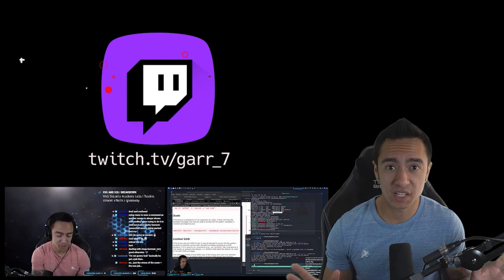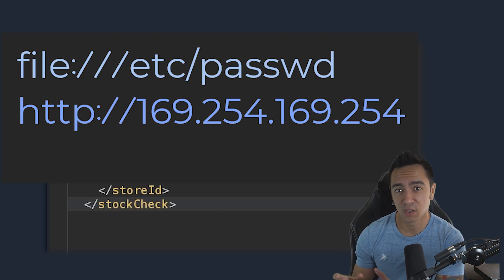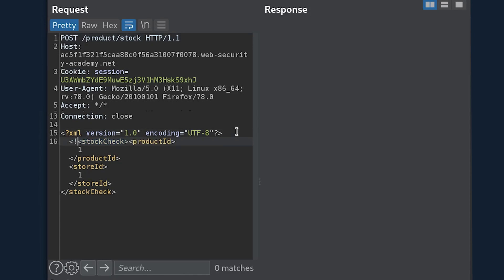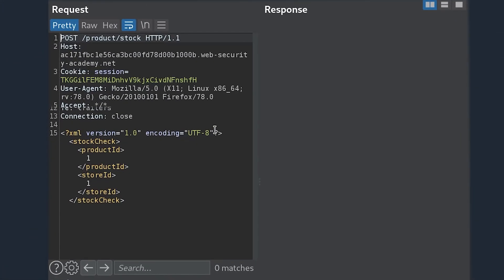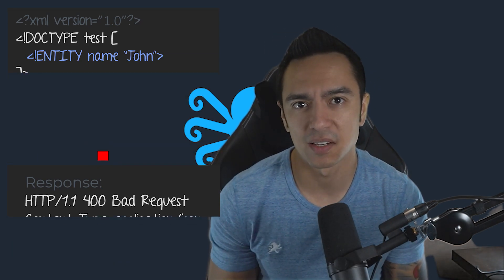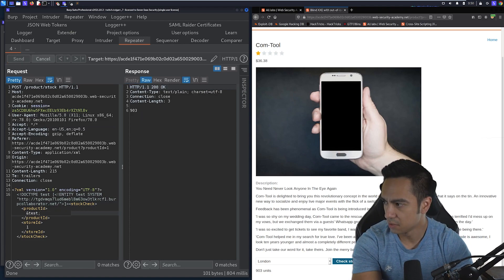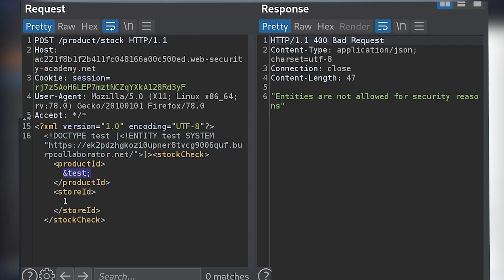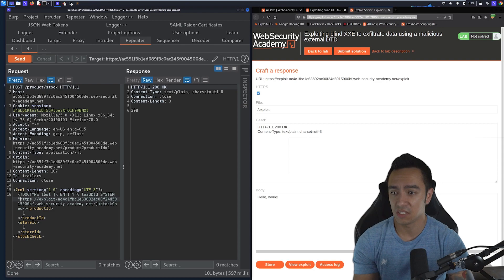Learning XXE with PortSwigger's Web Security Academy - Part 1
In this series, we take a look at Web Security Academy's External Entity Injection lab and break it down. The goal is to break down the concepts to not only get to the solution, but talk about methodology and the mental steps we take in order to discover these vulnerabilities in the wild.

Part 1 of this video covers Labs 1 - 5 of XXE which are the following labs

Lab 1: Exploiting XXE using external entities to retrieve files
Lab 2: Exploiting XXE to perform SSRF attacks
Lab 3: Blind XXE with out-of-band interaction
Lab 4: Blind XXE with out-of-band interaction via XML parameter entities
Lab 5: Exploiting blind XXE to exfiltrate data using a malicious external DTD

Timestamps:
0:00​ Intro
0:27​ Pre-Requisite XML Reference
0:43 What is XXE?
0:57 What are Local Entities?
1:28 How about External Entities?
2:43 Lab 1 In-Band Exploitation of XXE
4:55 Lab 2 Exploit XXE to Perform SSRF
6:53 Lab 3 Blind XXE - Out-of-Band Interaction
9:18 Lab 4 Parameter Entities
11:48 Lab 5 Out-of-Band Data Exfiltration
16:21 Out-of-Band Exfiltration Recap
17:55 Outro